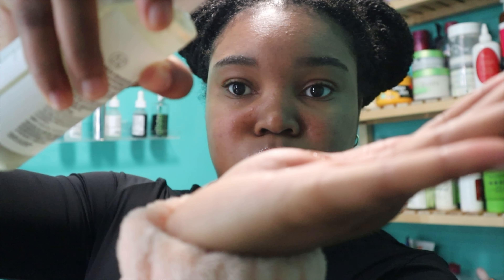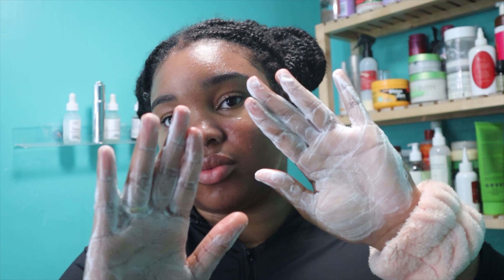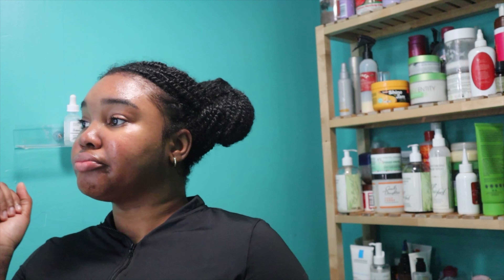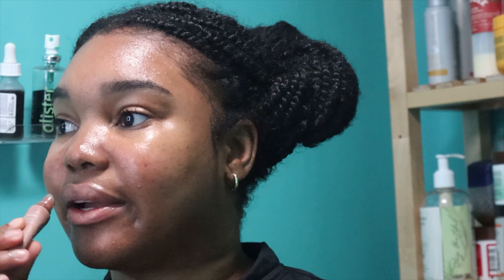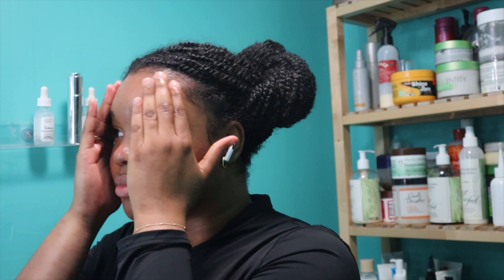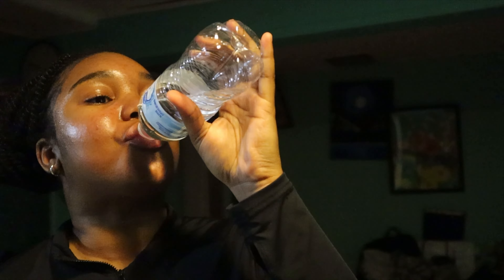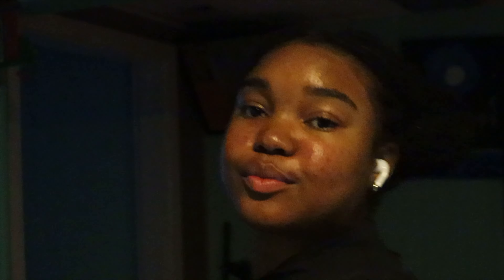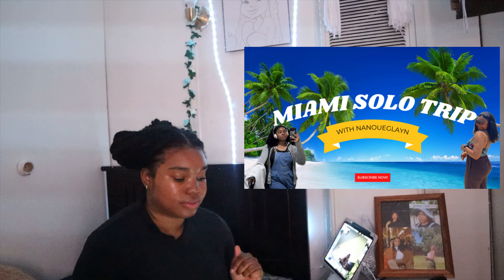A part of my night routine//Skincare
Kouzin cherieee, I am trying to make more long style content but trust me we about to be lit this summer. I am going to post a mixture of past and recent videos. Hopefully, I will stay consistent.
Randevou chak lot dimach apre midi komanse dimanch 9 jen lol.